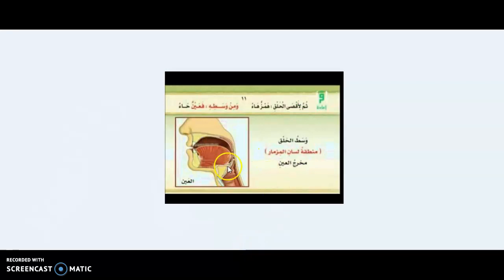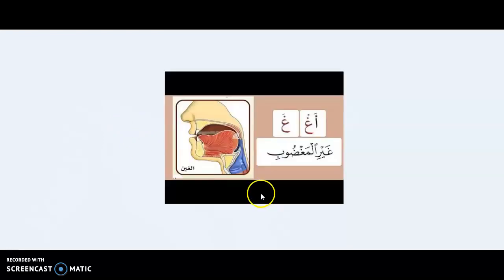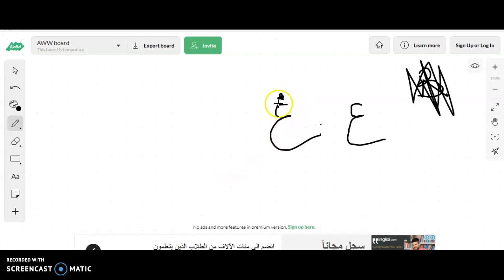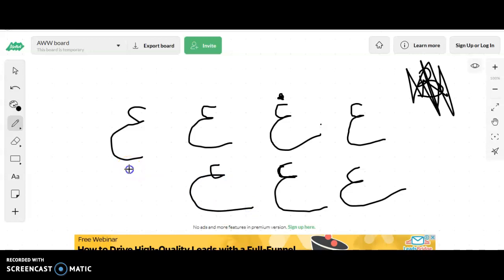How to pronounce and write ع غ arabic alphabets